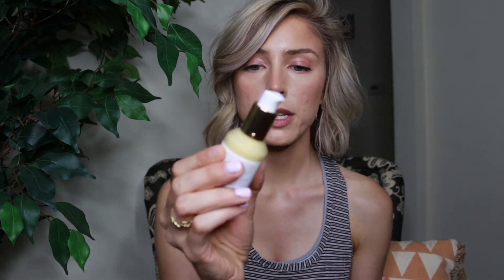HONEYMOON GLOW | Farmacy Beauty AHA Resurfacing Night Treatment, an Introduction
Honeymoon Glow will be released soon! Here's the link if you'd like to sign up to be notified when it's available :) (I obviously get nothing if you use the link).

Product mentioned